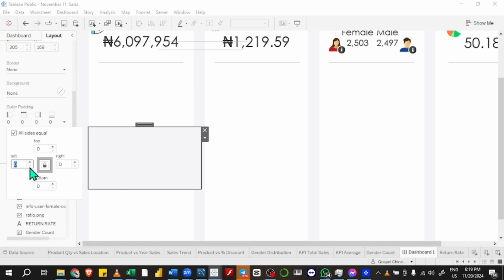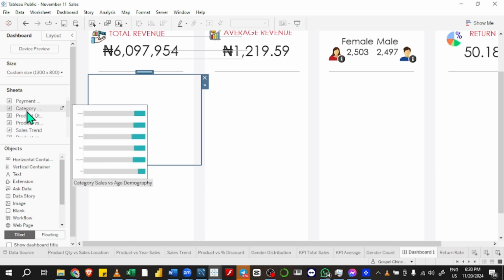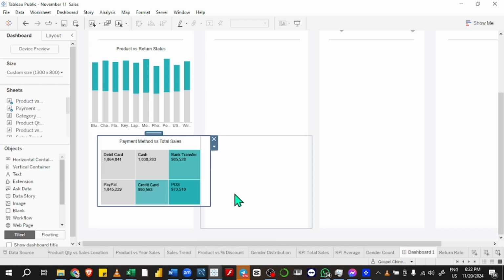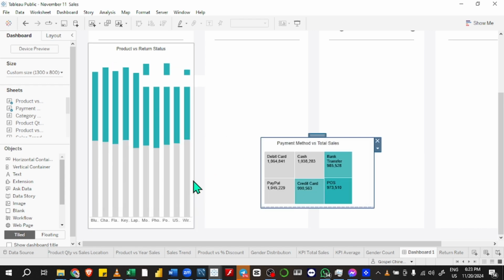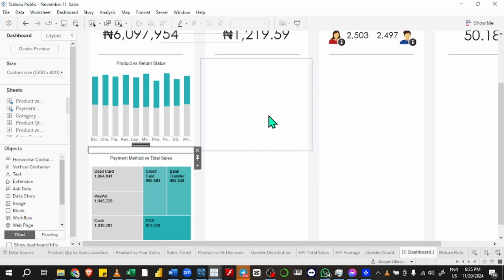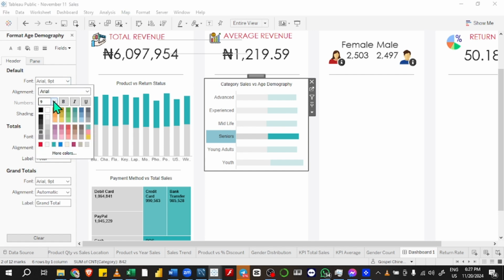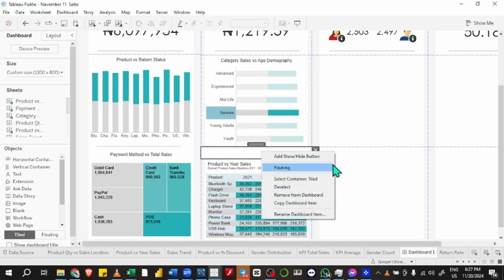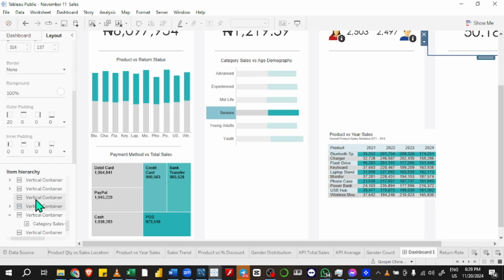Gadget Sales Dashboard PART 4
Sales Dashboard PT 4